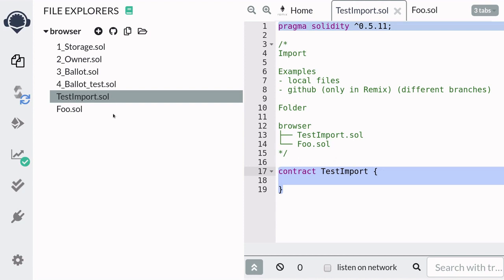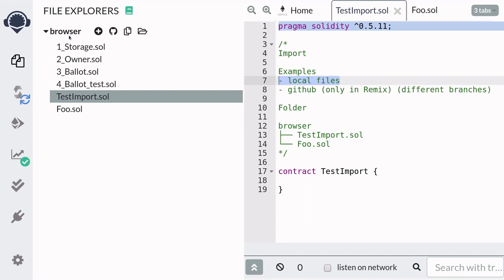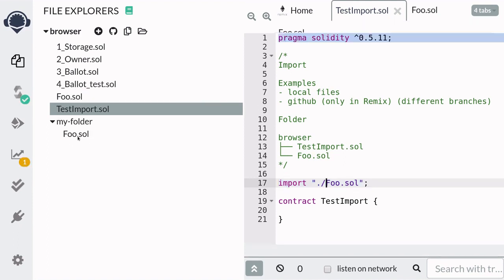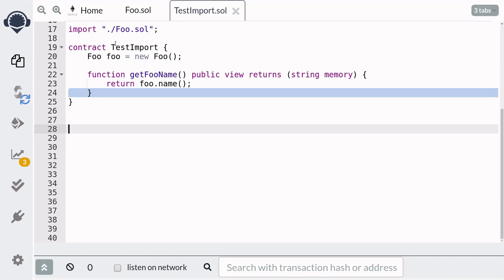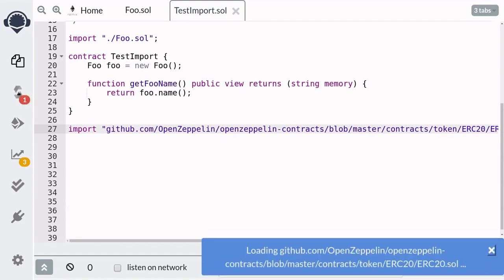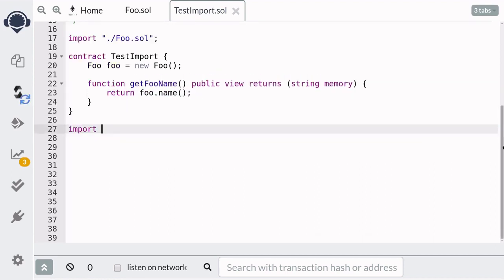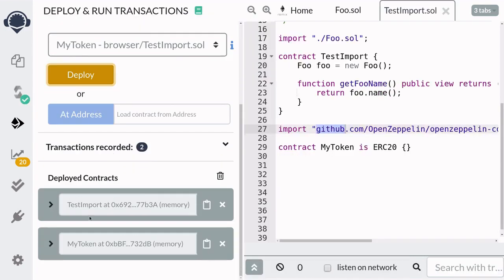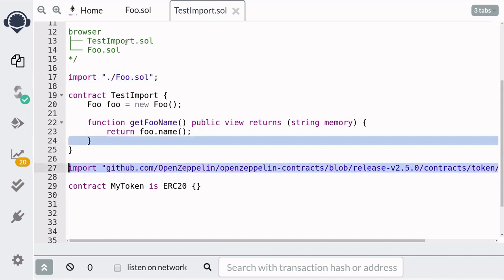Learning Solidity 0 5 Import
You can import other Solidity files into a contract by using the "import" keyword followed by the relative path to the Solidity file that you want to import. Furthermore, in Remix you can directly import contracts from GitHub.